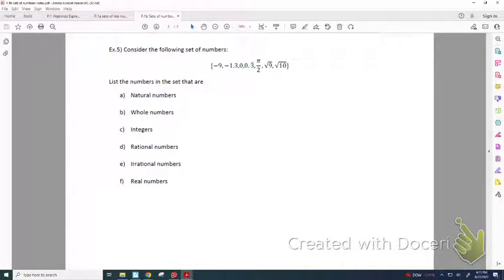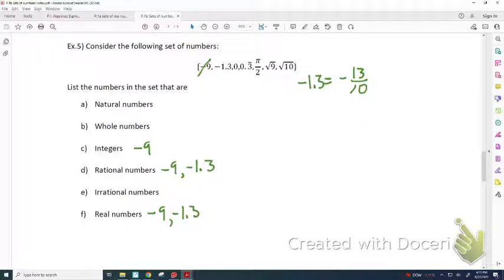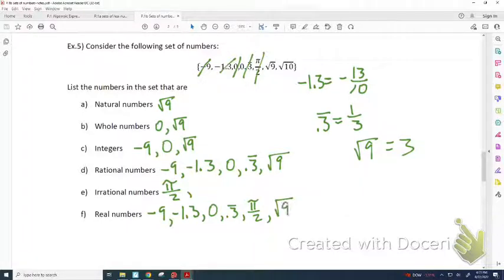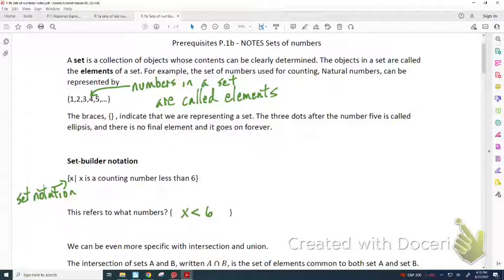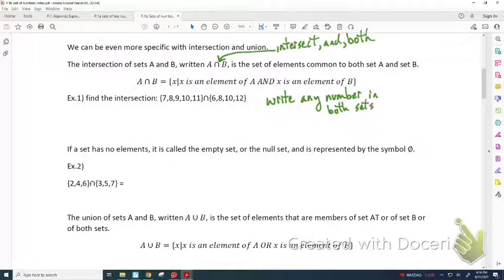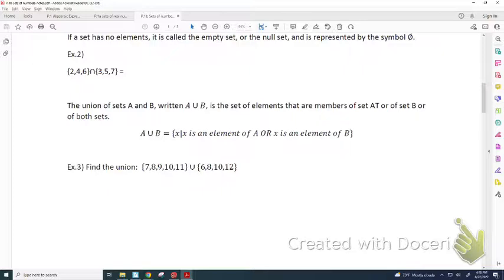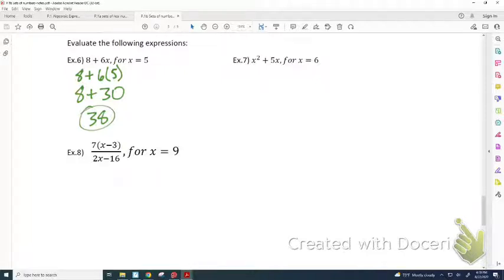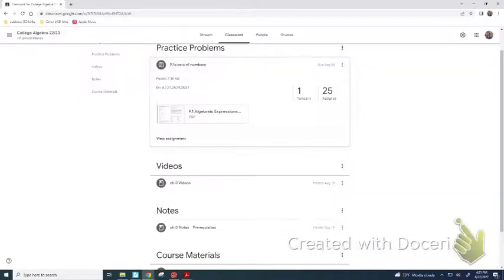8/22/22 P.1b more sets of numbers